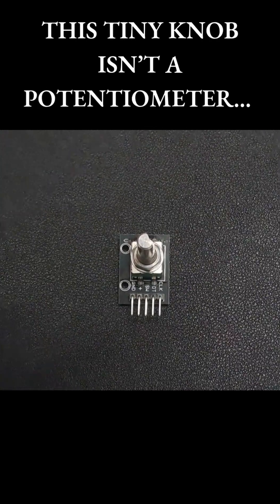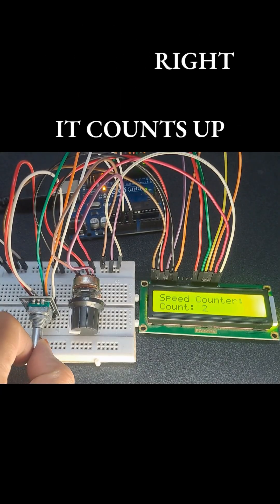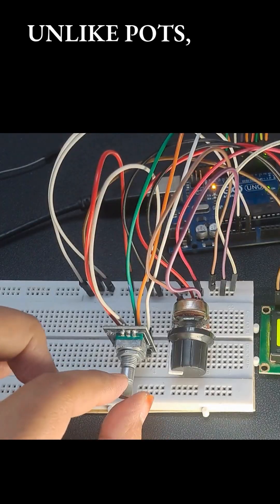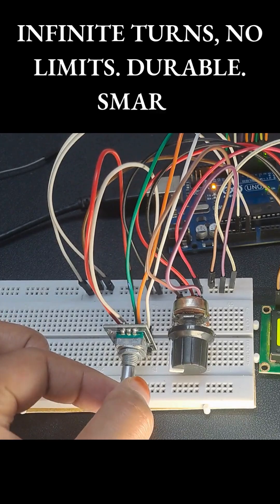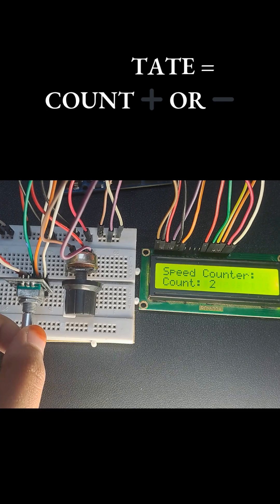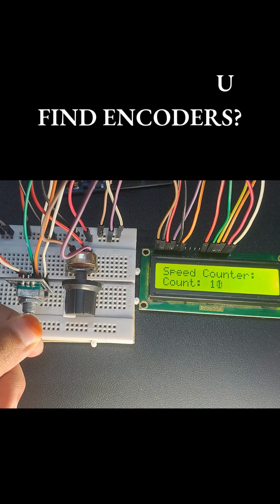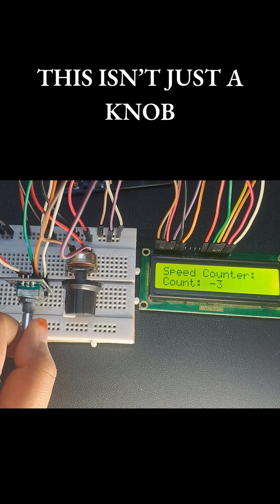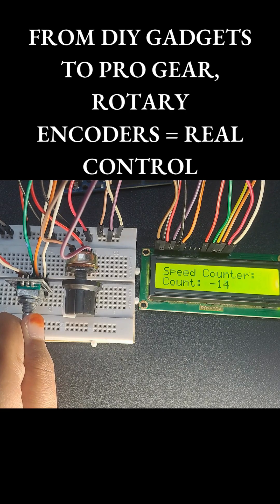Mind Blowing Rotary Encoder Trick! 🔁 Count UP ⬆️ Count DOWN ⬇️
🎉 Watch this in action! A simple twist can control everything! 🤯
With just a rotary encoder and an Arduino UNO, you can create a real-time counter—turn right to count UP ⬆️, turn left to count DOWN ⬇️.

Whether you're building a digital menu, a custom controller, or exploring interrupt-based inputs—this project is your gateway to pro-level hardware control! 🛠️⚡

✨ What You’ll Learn:
🔹 How rotary encoders detect direction
🔹 Handling digital signals in Arduino
🔹 Using interrupts for real-time accuracy
🔹 A cool trick to visualize count changes via Serial Monitor

💡 Perfect for electronics beginners, Arduino hobbyists, and anyone who loves turning ideas into reality. This is just the beginning—Hobitronics is where innovation meets fun!

👉 FOLLOW us for daily tech inspiration, awesome circuits, and DIY hacks you won’t find in textbooks!